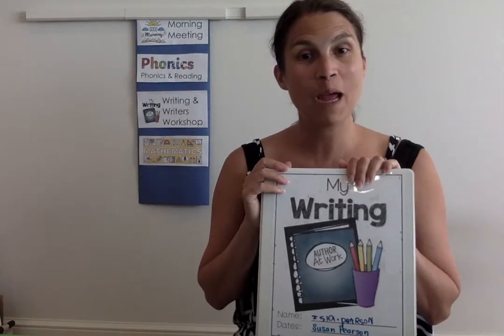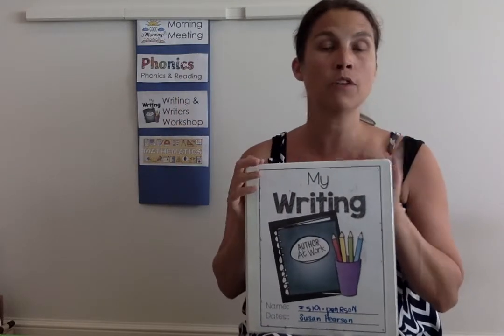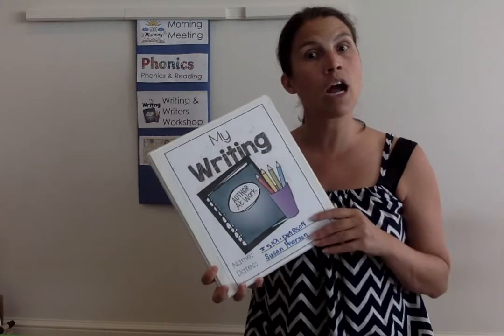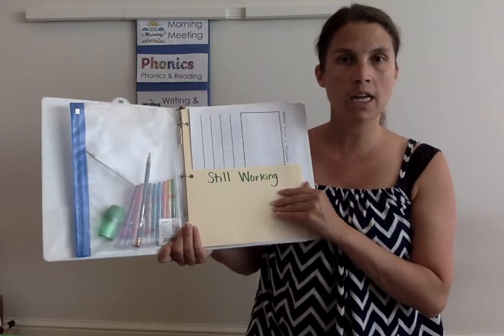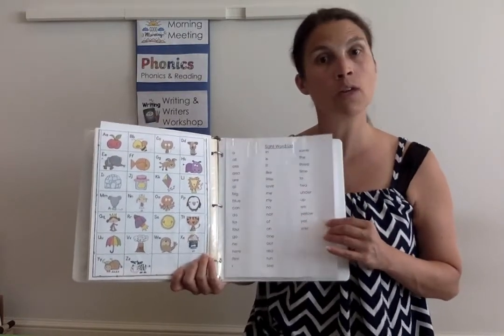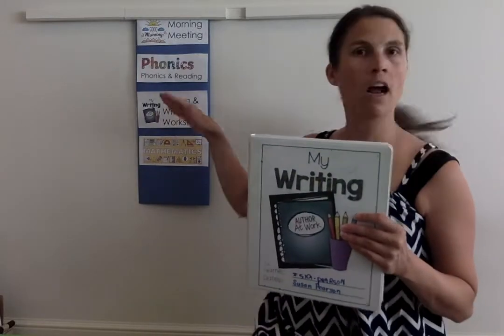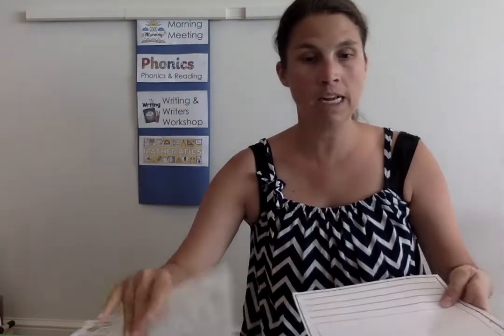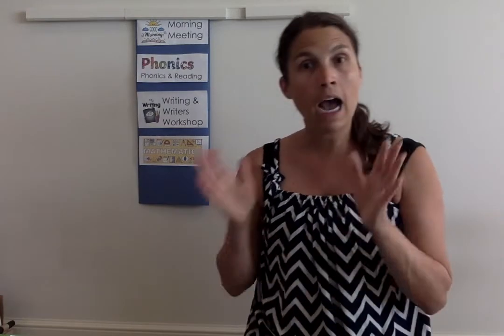Writing Binder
Hello 302 Families,
In setting up your writing binder please refer to the materials list.  If you need any assistance in printing or putting together please let me know.
Ms. Cochran